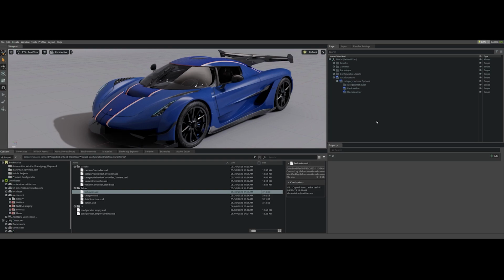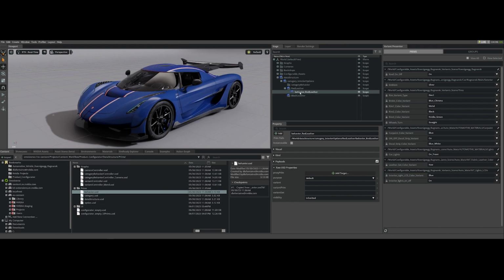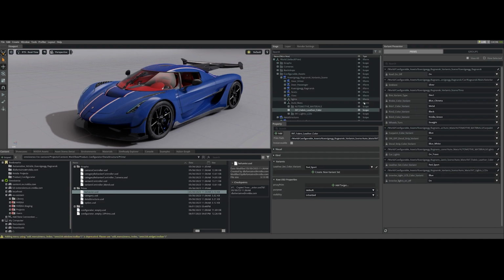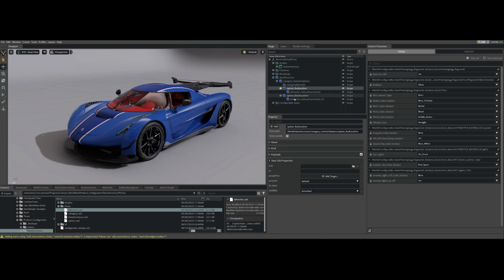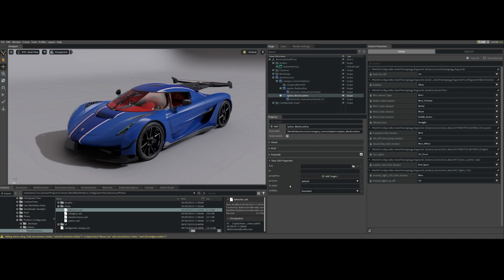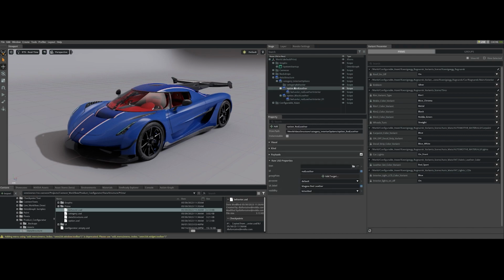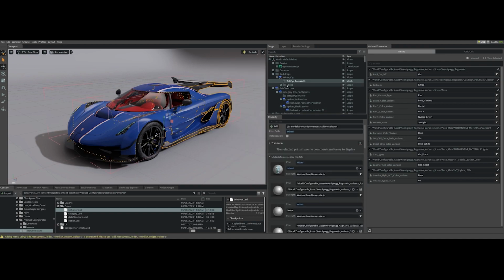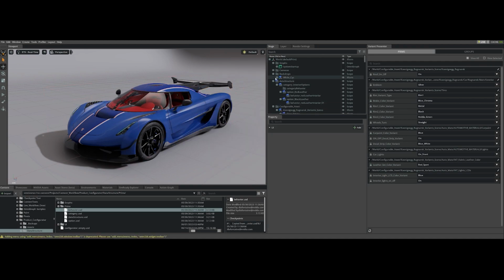Data-Driven Configurator Workflow - Part 2: Populating The Data Structure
Pulling variant information out of an asset and inserting it into the data structure. Overview of these two hierarchy levels and their properties.